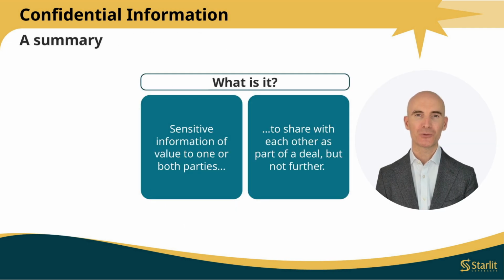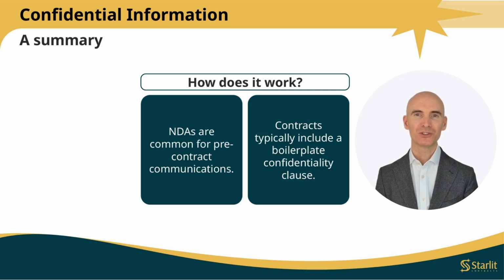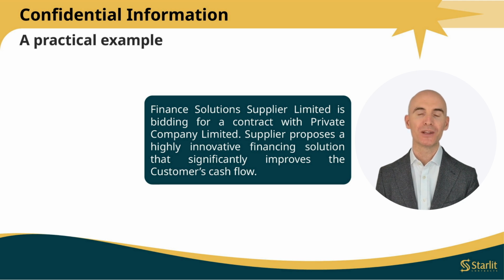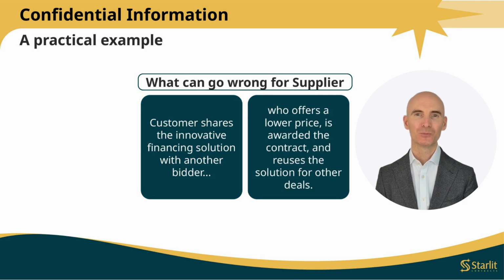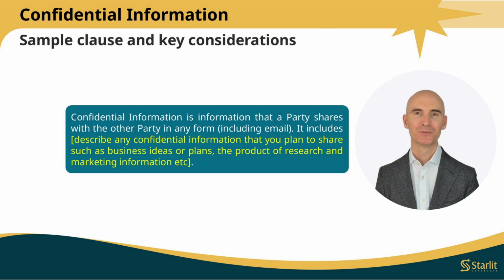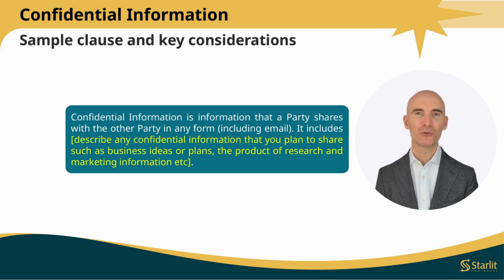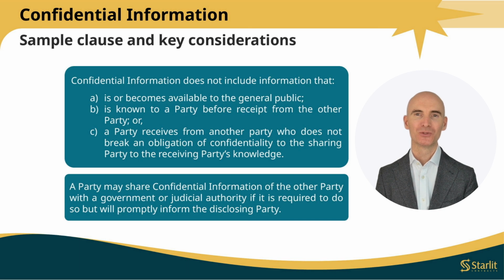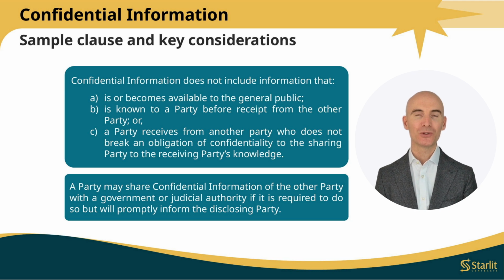🔒 𝐓𝐡𝐞 𝐂𝐨𝐥𝐝 𝐇𝐚𝐫𝐝 𝐓𝐫𝐮𝐭𝐡 𝐀𝐛𝐨𝐮𝐭 𝐂𝐨𝐧𝐟𝐢𝐝𝐞𝐧𝐭𝐢𝐚𝐥 𝐈𝐧𝐟𝐨𝐫𝐦𝐚𝐭𝐢𝐨𝐧 ✨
Your 𝐭𝐫𝐚𝐝𝐞 𝐬𝐞𝐜𝐫𝐞𝐭𝐬, 𝐩𝐫𝐢𝐜𝐢𝐧𝐠 𝐦𝐨𝐝𝐞𝐥𝐬, 𝐜𝐥𝐢𝐞𝐧𝐭 𝐥𝐢𝐬𝐭𝐬, 𝐛𝐮𝐬𝐢𝐧𝐞𝐬𝐬 𝐬𝐭𝐫𝐚𝐭𝐞𝐠𝐢𝐞𝐬, and 𝐩𝐫𝐨𝐩𝐫𝐢𝐞𝐭𝐚𝐫𝐲 𝐩𝐫𝐨𝐜𝐞𝐬𝐬𝐞𝐬 are your competitive moat 🏰 But the moment you share them without proper protection, you lose control 🌊

🎯 Who 𝐍𝐄𝐄𝐃𝐒 to Watch This:
→ 𝐄𝐧𝐭𝐫𝐞𝐩𝐫𝐞𝐧𝐞𝐮𝐫𝐬 sharing business plans with investors 💼
→ 𝐒𝐭𝐚𝐫𝐭𝐮𝐩𝐬 pitching to potential partners or customers 🚀
→ 𝐂𝐨𝐧𝐬𝐮𝐥𝐭𝐚𝐧𝐭𝐬 accessing client sensitive data 📊
→ 𝐒𝐚𝐥𝐞𝐬 professionals receiving RFPs and making offers 📝
→ 𝐁𝐮𝐬𝐢𝐧𝐞𝐬𝐬 𝐨𝐰𝐧𝐞𝐫𝐬 negotiating supplier agreements 🤝
→ 𝐂𝐨𝐧𝐭𝐫𝐚𝐜𝐭𝐨𝐫𝐬 working with proprietary systems/processes ⚙️
→ Anyone who's ever thought "Should I get this in writing first?" 🤔

🚀 𝐖𝐚𝐧𝐭 𝐭𝐨 𝐛𝐮𝐢𝐥𝐝 𝐫𝐞𝐚𝐥 𝐜𝐨𝐧𝐟𝐢𝐝𝐞𝐧𝐜𝐞 𝐢𝐧 𝐜𝐨𝐧𝐭𝐫𝐚𝐜𝐭𝐬?
Join our 𝐅𝐑𝐄𝐄 “Build the Foundation in Contracts” programme by signing up as a 𝐒𝐈𝐋𝐕𝐄𝐑 𝐌𝐄𝐌𝐁𝐄𝐑

💎 𝐁𝐎𝐍𝐔𝐒: Gold & Platinum Memberships are heavily discounted right now (limited introductory offer) — ideal for entrepreneurs, professionals, and growing businesses who want deeper, practical contract skills.

𝑵𝒐𝒕𝒆: This video explains how contracts can work. We can help you to hire a lawyer when you’re ready.